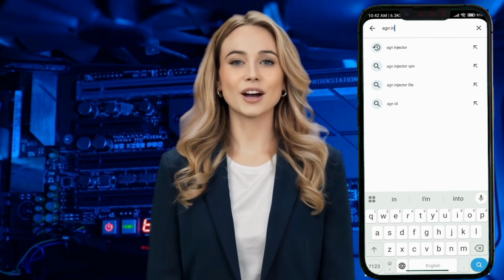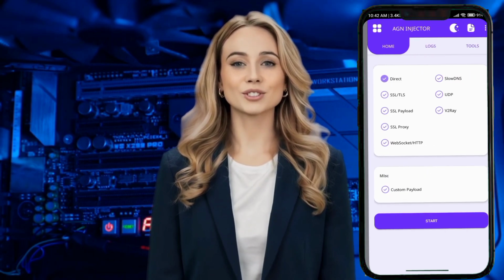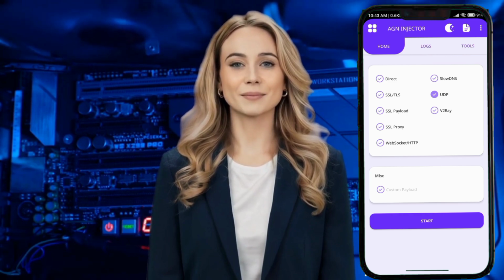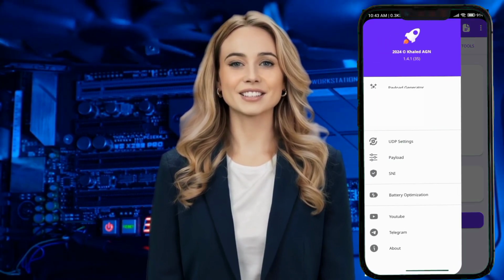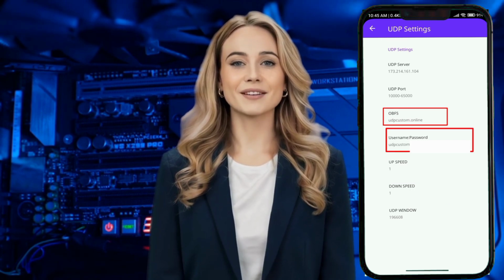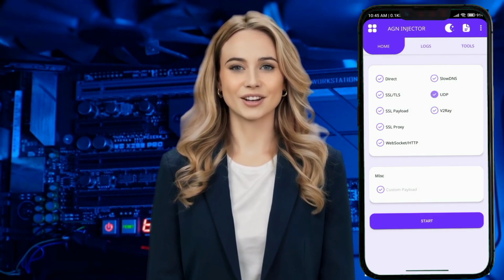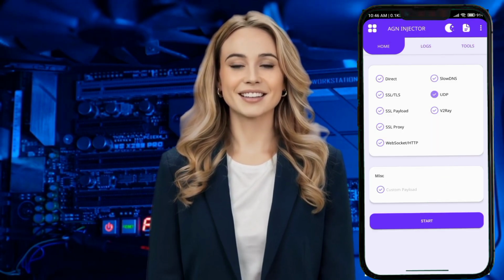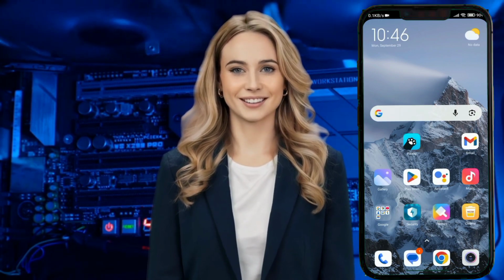How to Set Up UDP Hysteria Server with AG Injector VPN | Step by Step Guide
Welcome to today’s tutorial!
In this video, I’ll show you how to create a UDP Hysteria server and set it up with the AG Injector VPN app step by step. This setup helps improve browsing stability and security.

📌 What you’ll learn:
How to create a UDP Hysteria server using UDP Custom
How to configure AG Injector VPN with server details
How to connec securely for more private browsing

Stay safe and happy browsing!